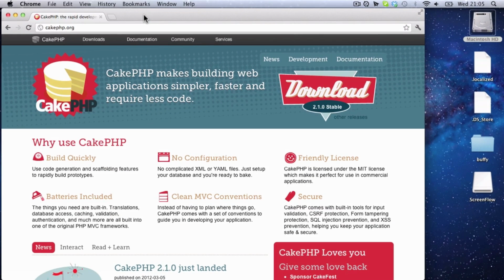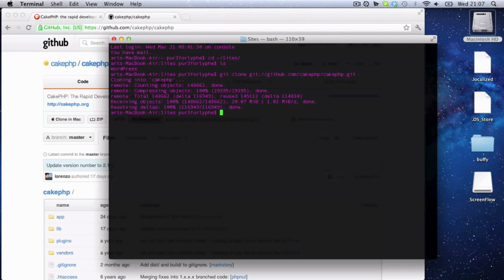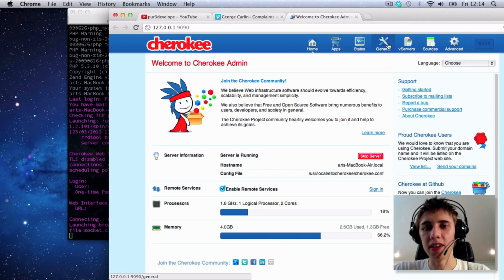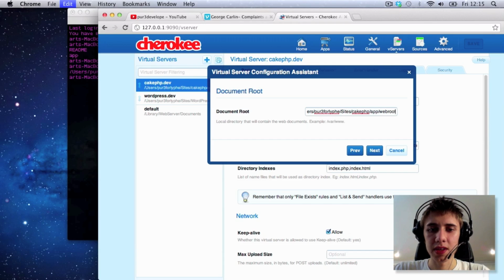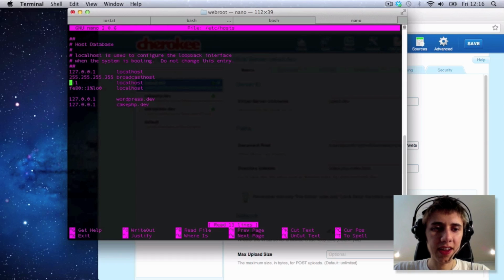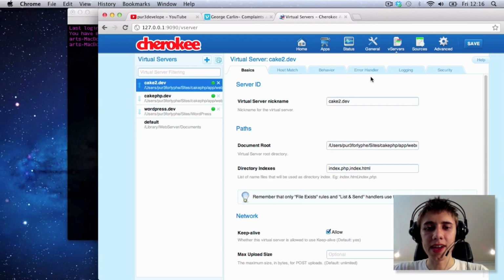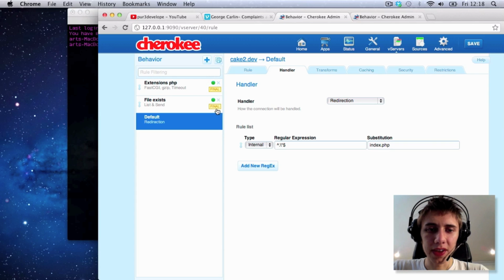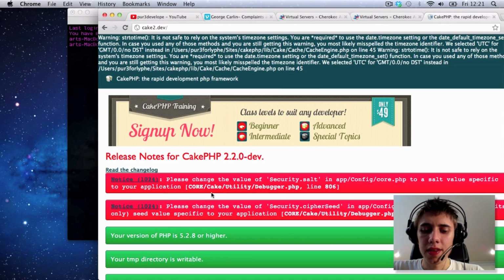Setup CakePhp on Cherokee webserver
Cakephp is a fantastic php development framework, lets set it up with Cherokee webserver

Step 1 - download cakephp into your sites folder
cd ~/Sites

Step 2 - run cherokee
cherokee-admin-launcher

Step 3 - create a new vserver
+/languages/php

Step 3.5 - edit hosts file
sudo nano /etc/hosts
add new url (name of cherokee server)

Step 4 - copy webroot root into doc-root in cherokee
navigate to your webroot folder in cakephp command pwd and paste into cherokee

Step 5 - add custom rule
+/File exists/List & send

Step 6 - change default rule to redirection
regex - internal - ^.\*$ - index.php
internal rule may need to be set to ^([^\?]*)(\?(.+))?$, index.php?url=$1&$3 if you get 500 errors

Step 7 - disable caching on extension.php
caching/content caching/leave unset

Step 8 - cherokee gracefull restart

Step 9 - go onto url of server